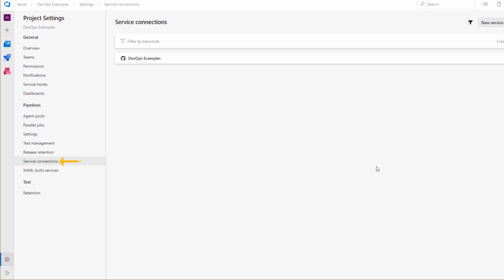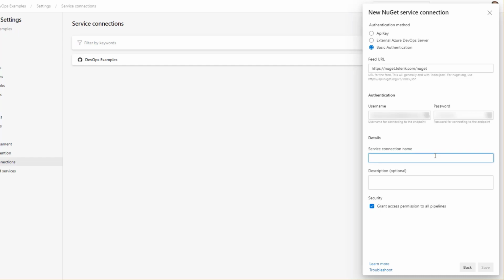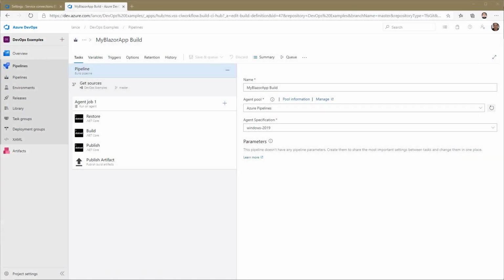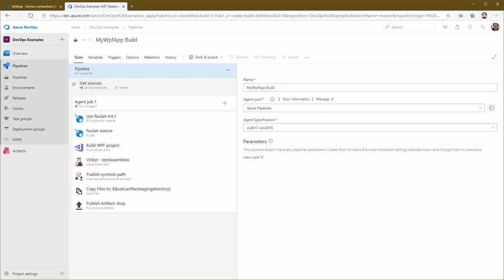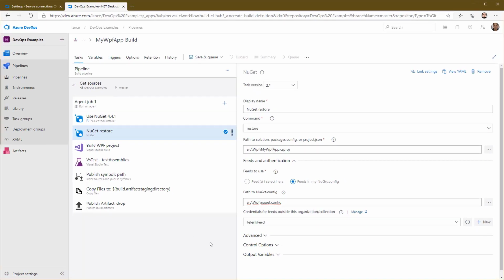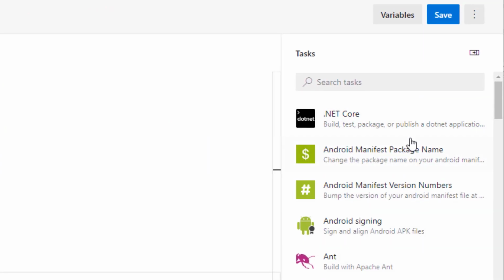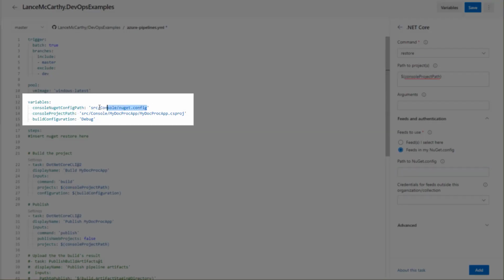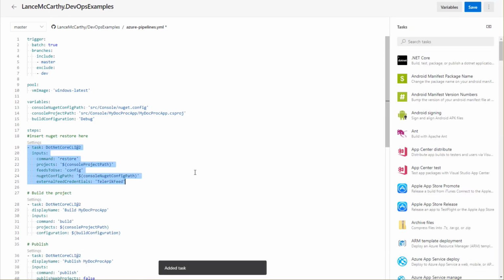Using a Private NuGet Feed in Azure DevOps Pipelines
In this quick tutorial, our teammate, Manager - Technical Support, @Progress, and Microsoft MVP, Lance McCarthy, teaches you how to add a Service connection for the NuGet feed and use it in a .NET Core and .NET Framework build pipelines (both classic and YAML).